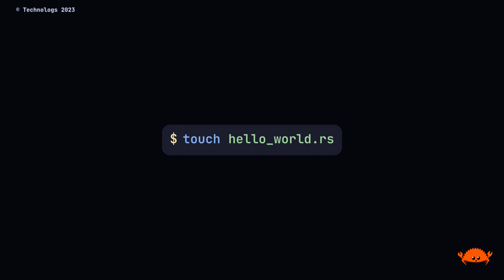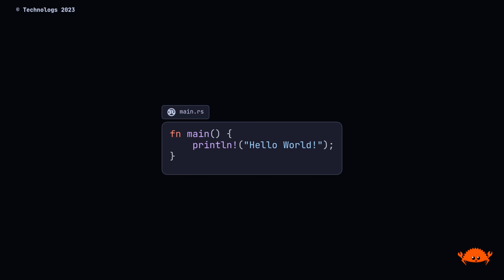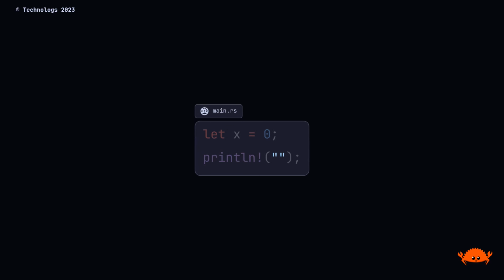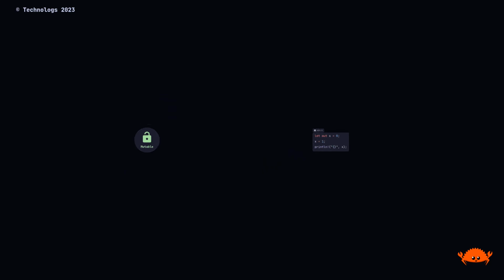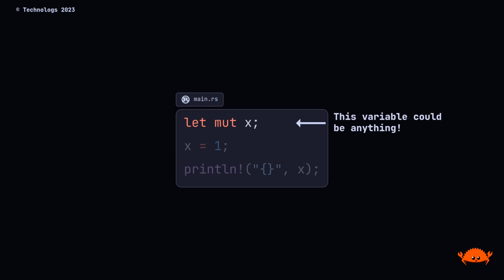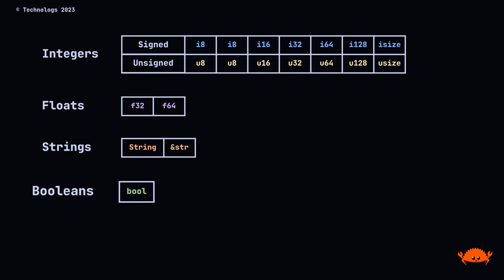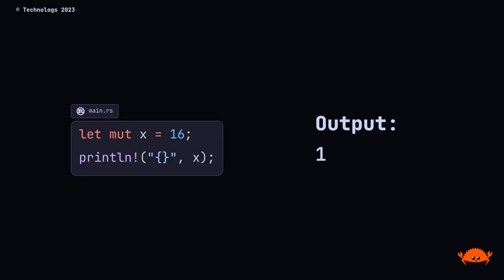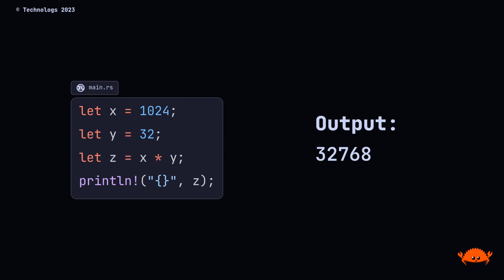Variables in Rust | Rust Language Programming Part - 2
Welcome to my second video on the Rust programming language! In this video, we will take a look at a tool called Cargo and also learn about variables in Rust. You can also checkout my website where I have a series of write-ups on Rust: